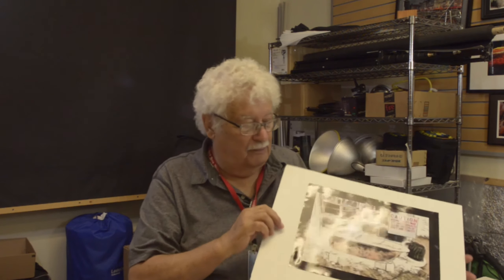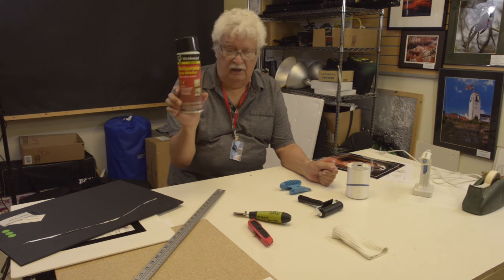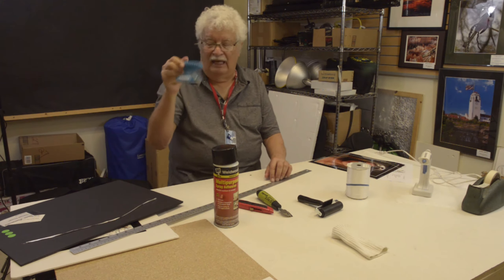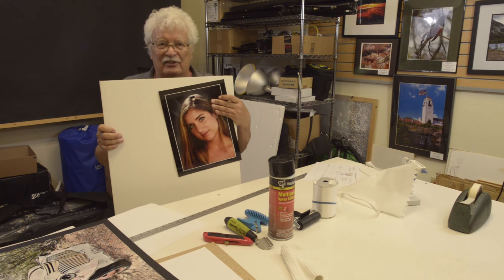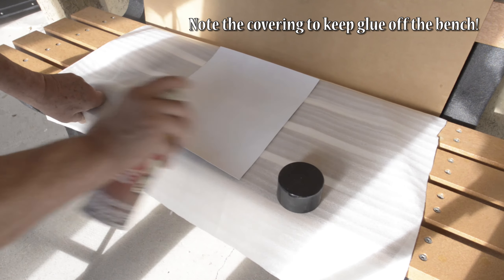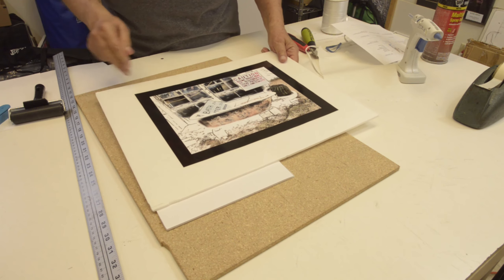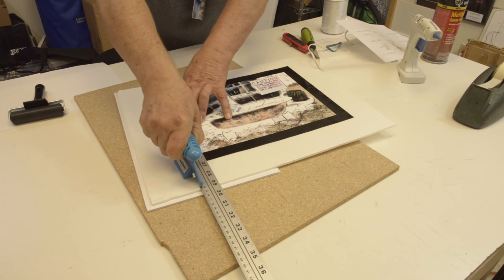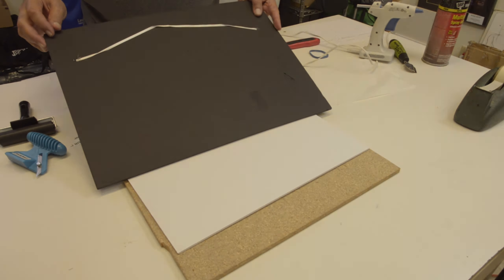How To Mount Prints On Foam Core Board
The is a video from the Green Valley Recreation Camera Club, one of the largest Camera Clubs in The United States. The video shows how to mount a print onto foam core board for display.